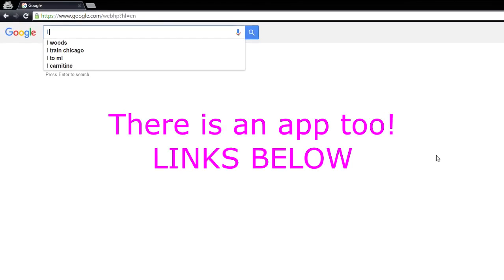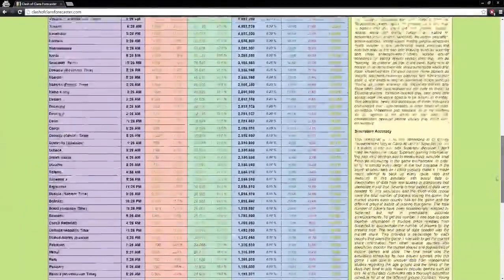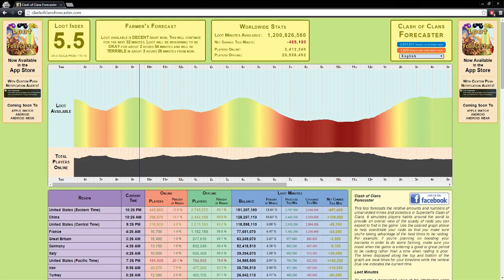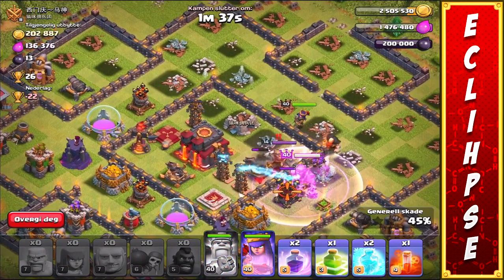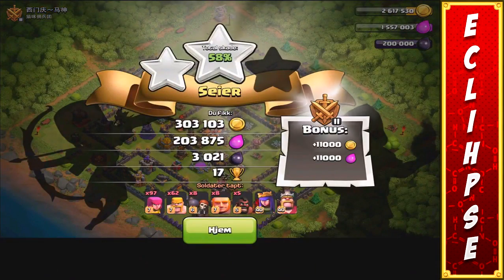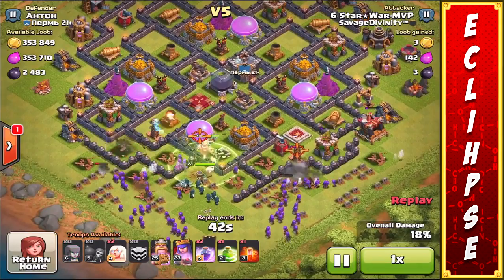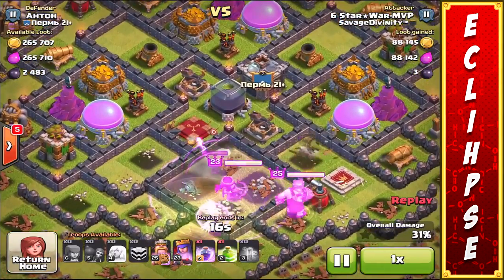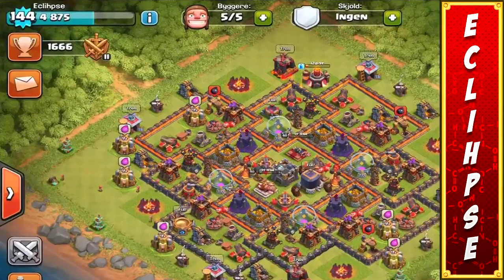Clash of Clans - EARN 200% MORE LOOT! - Best SECRETS to FARMING!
Clash of Clans gameplay from Eclihpse | Clash of Clans! Ever wanted to get more loot in Clash of Clans? WATCH THE VIDEO

View my Playlists! I have playlists for each base type, commentaries, and anything else related to my channel!
Use code, “ cocgems “ THE CODE IS CASE SENSITIVE. Please remember to type it in all lower case.
Download games, play them, earn points, and then redeem them for giftcards!

OR

Create an account on Rewards1, after creating an account, Download the rewards1 app on iOS or Android, complete simple surveys, and GAIN FREE MONEY!

Category: Games
Updated: 10 June 2014
Version: 6.108.5
Size: 53.3 MB